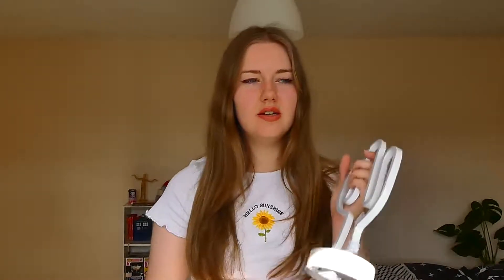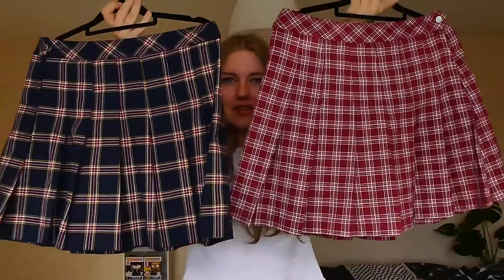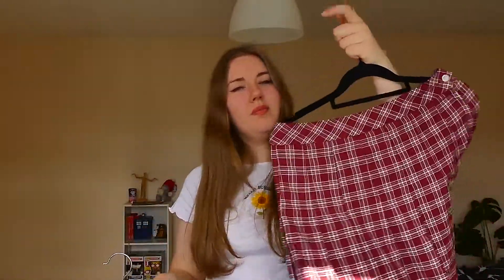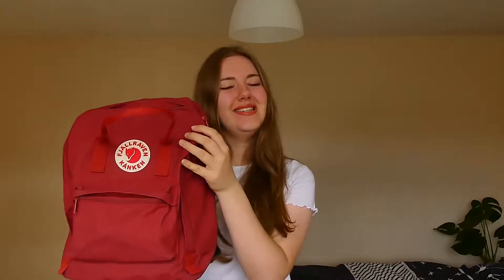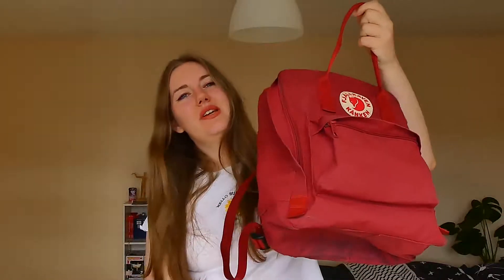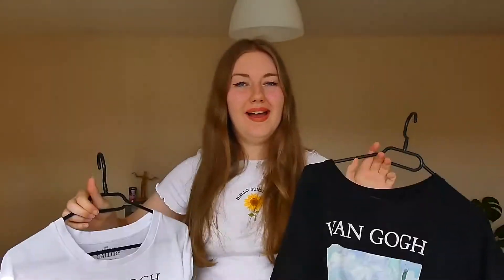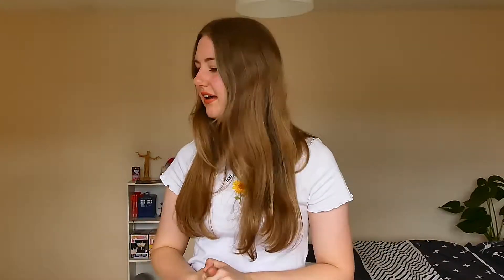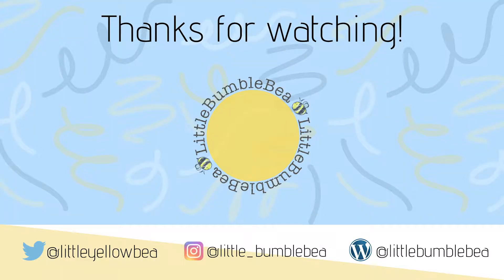June, July, and August Faves 2019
Oooh boy has it been a while since I made one of these! Definitely something to get back into soon!